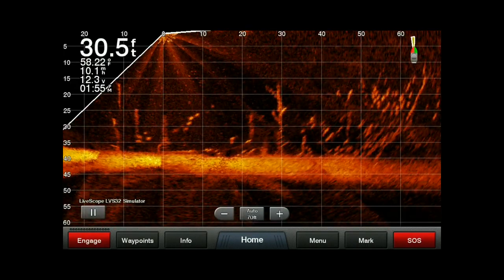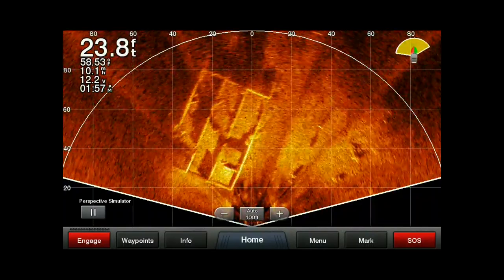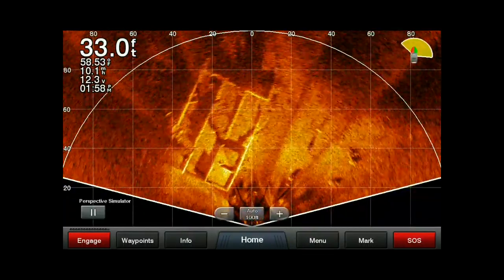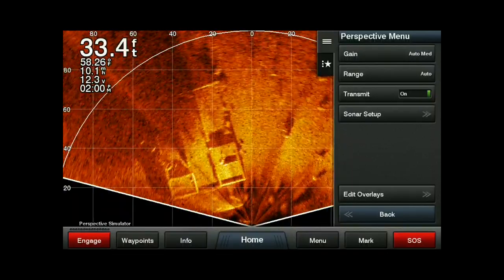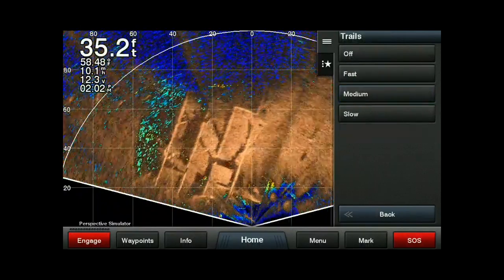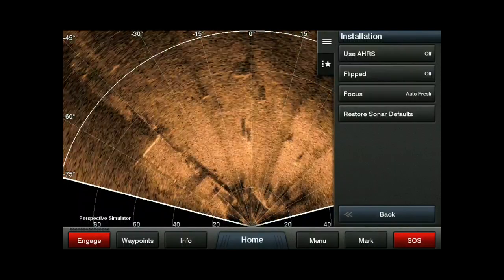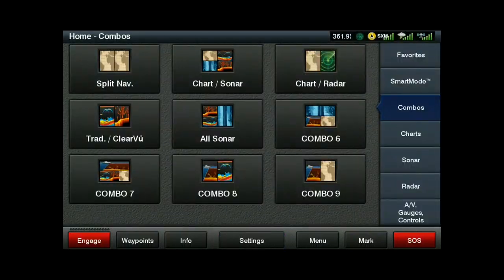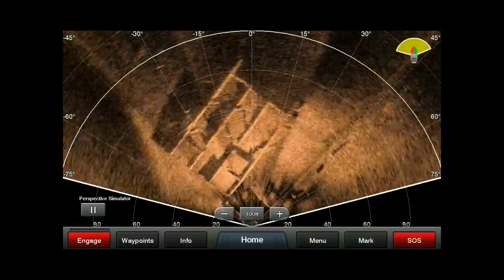LiveScope Perspective - Everything You Need to Know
Garmin's new LiveScope Perspective mode update was recently released! In this video I go through all the settings and teach you how to customize your screens.

GoPro Hero 7 Black

Saramonic SR-XM1 3.5mm

SHOOT Aluminium Alloy Metal Case

GoPro Mic Adapter

GoPole handle

Please consider donating any amount if you found this video helpful